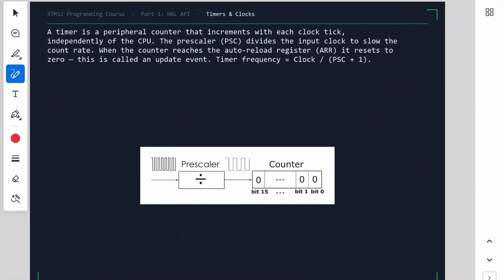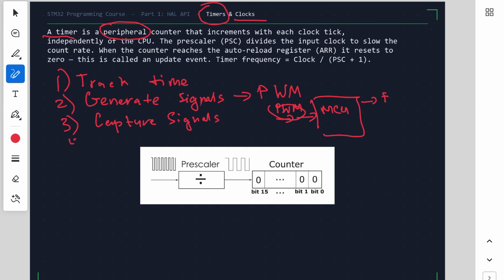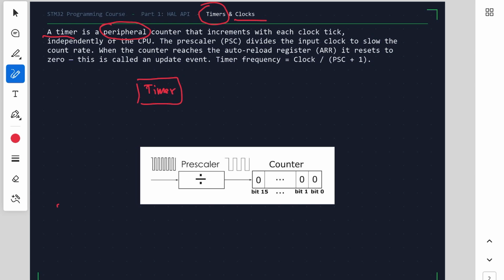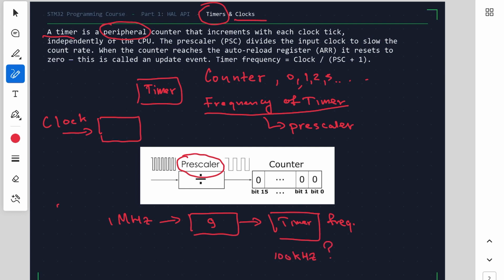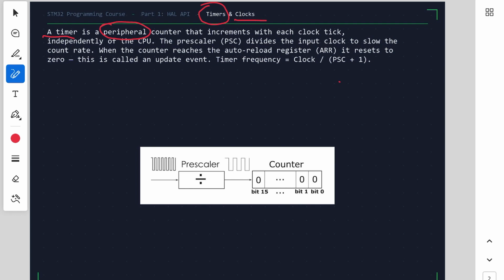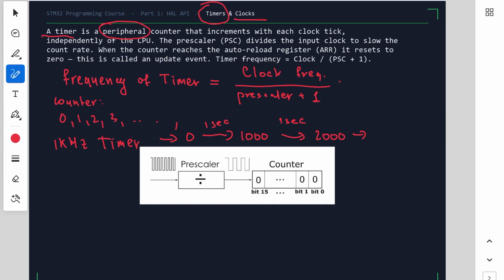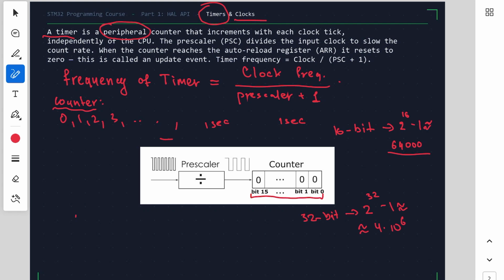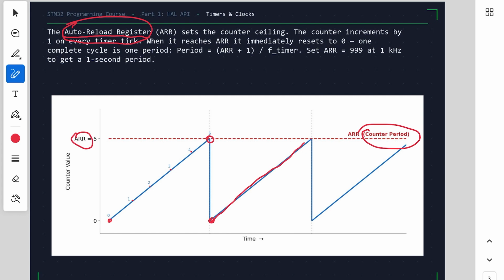STM32 Tutorial - 6: Introduction to Timers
Master microcontroller timers by understanding how they function independently of the CPU. Learn to configure timing precisely for your projects.

This video breaks down the fundamental architecture of timer peripherals, specifically focusing on how they operate using clock ticks. If you are working with embedded systems and need to manage precise timing tasks, this explanation provides the technical foundation required to set up your hardware correctly.

We cover the mechanics behind the prescaler, showing exactly how it divides the input clock to control your count rate. You will also see how the auto-reload register functions to reset the counter and trigger update events reliably. By the end, you will understand the mathematical relationship between timer frequency, clock speed, and prescaler settings.

0:00  Introduction to Timers
0:39 STM32 Timer Practical Applications: PWM, Signal Capture, Periodic Interrupts
2:22 How Timer Counters Work
5:18 STM32 Calculating Timer Frequency and Prescalers